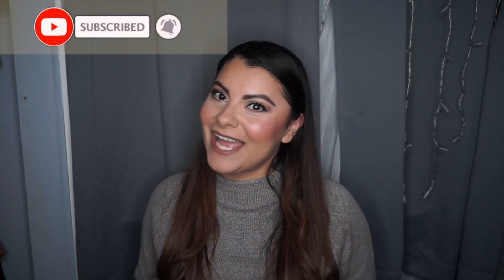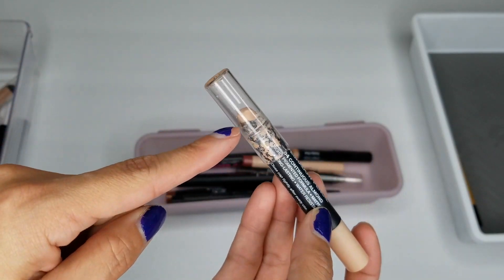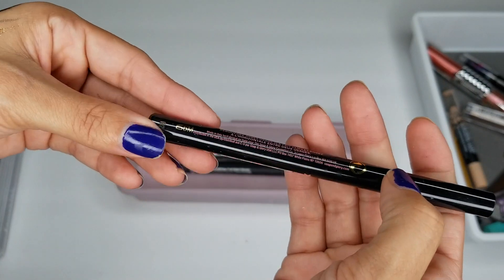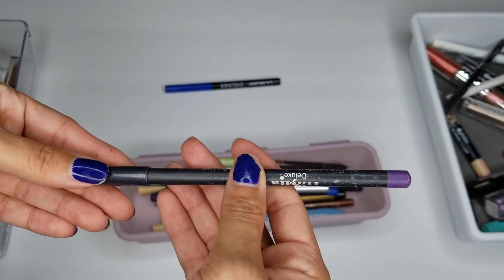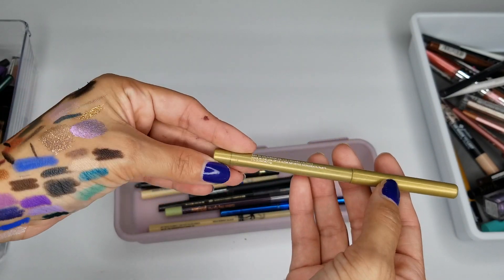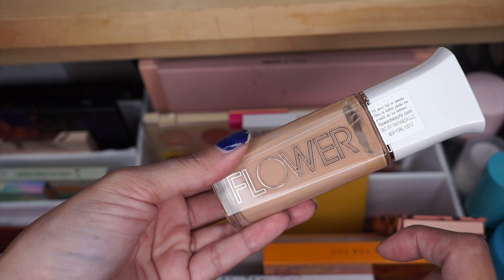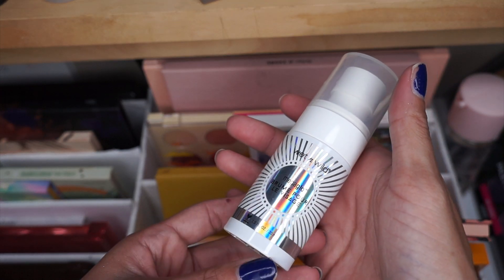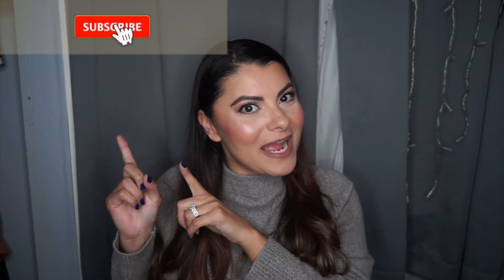MAKEUP DECLUTTER | Eye Liners, Foundations, Setting Sprays & Eyelashes| Part 4 | Makeup Mommas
Hello Everyone! In this video I am bringing you along with me while I continue to declutter my makeup collection! I am going through all my makeup so I decided to break it into a couple of videos. I'll be decluttering eye liners, foundations, setting sprays and showing you my eyelashes as well. I hope you enjoy this video!

If you love playing with makeup, then you will enjoy this channel 😀🥰 I'm not an expert but I do enjoy discovering new items and just playing with makeup!